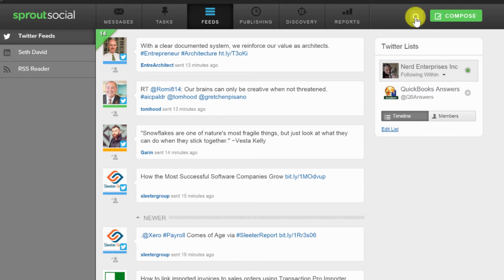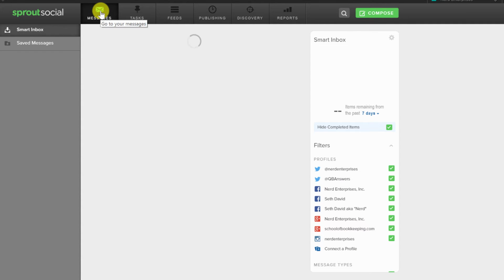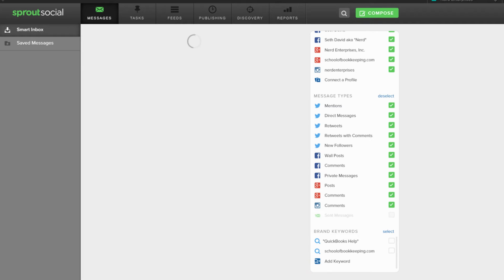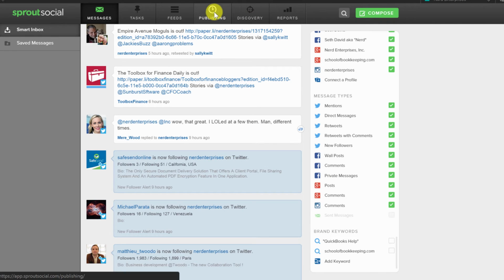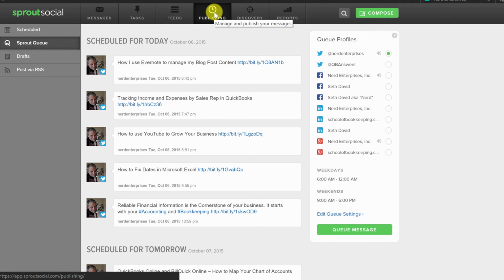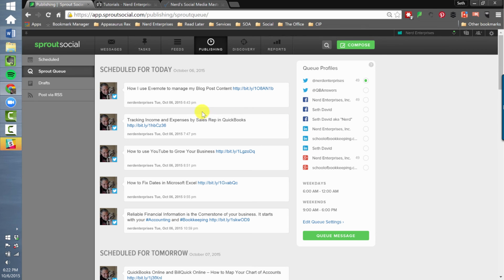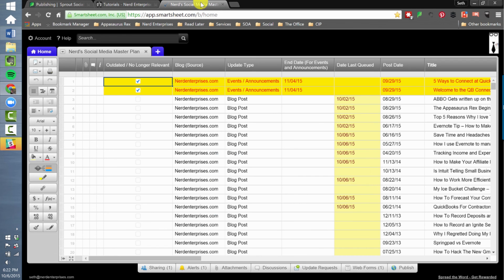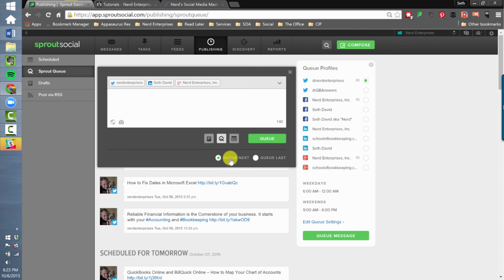3 Secrets to Using Social Media Properly